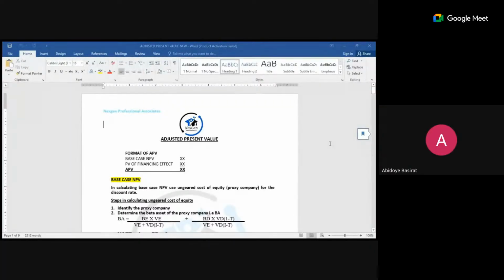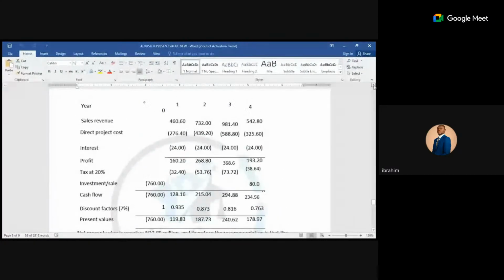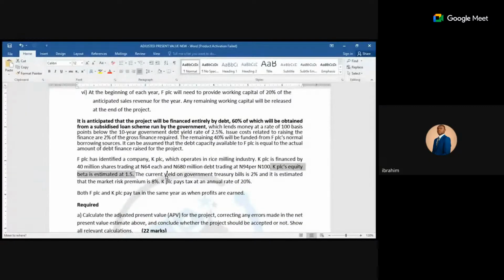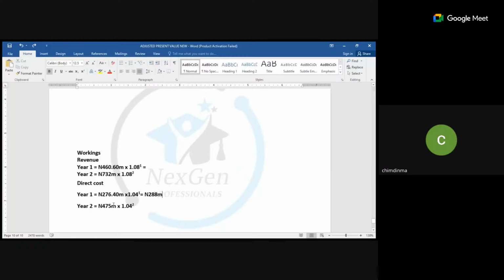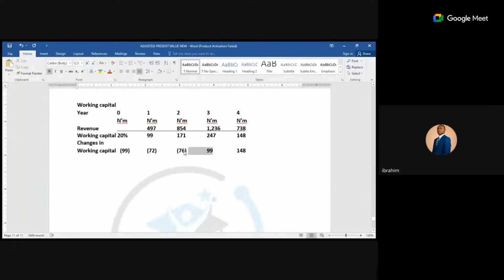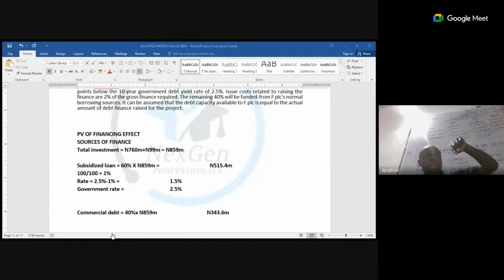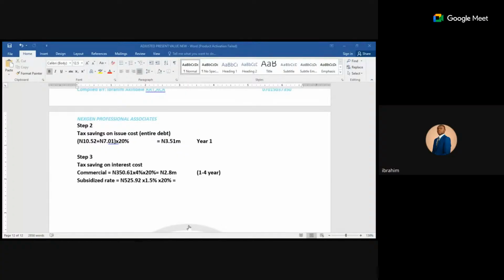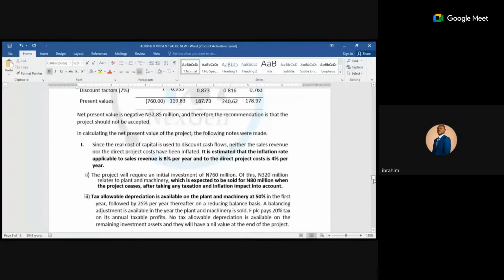SFM- ADJUSTED PRESENT VALUE 2